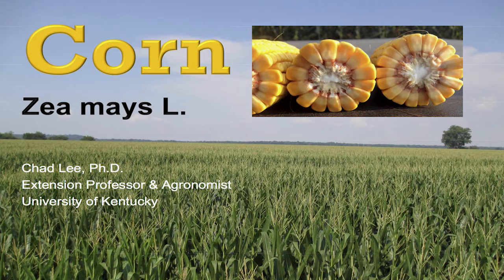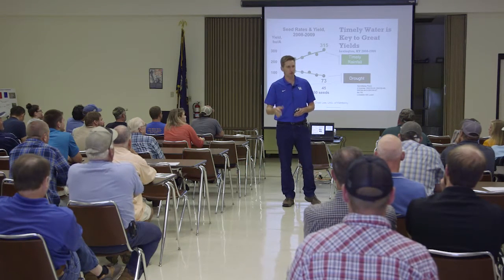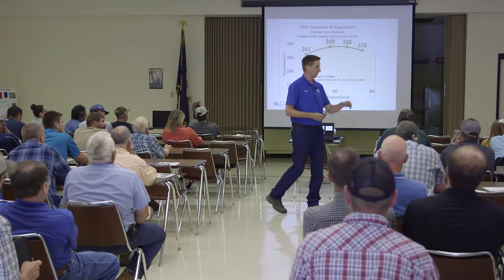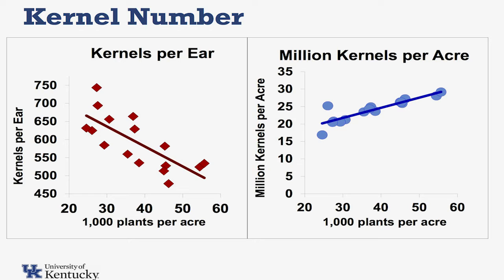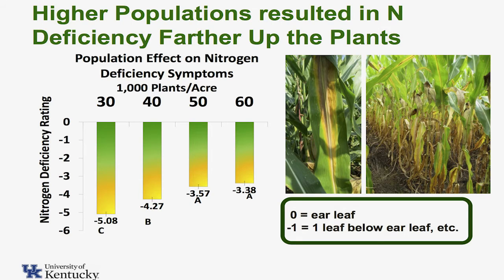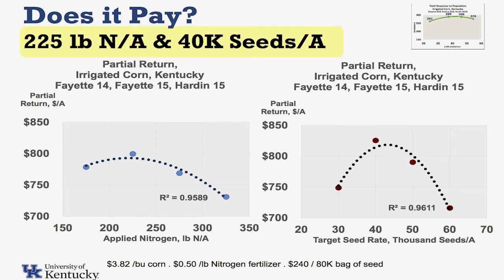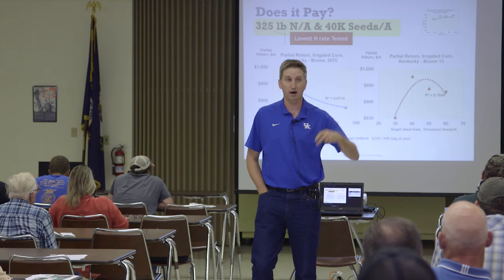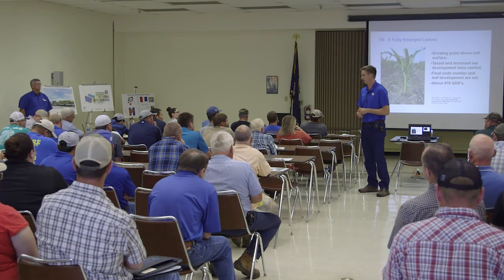Really High Populations & Really High Yields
UK Extension Grains Crop Specialist, Chad Lee gave this presentation on high population corn at Princeton Research and Education Center during the Corn, Soybean, and Tobacco field day